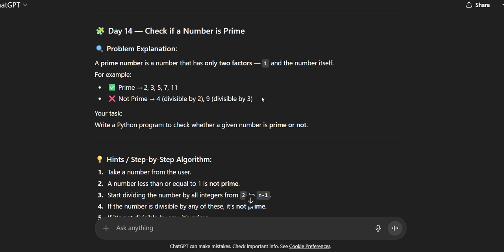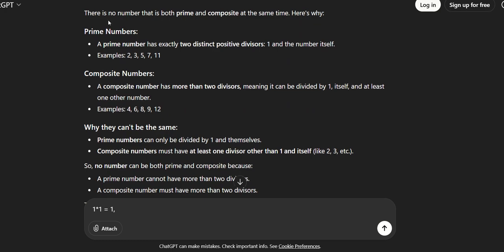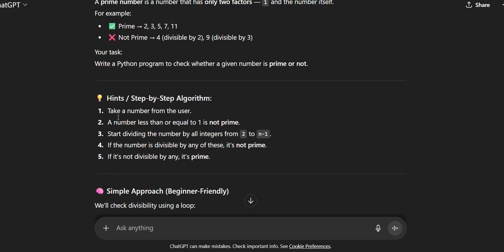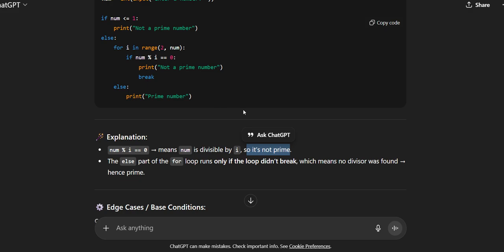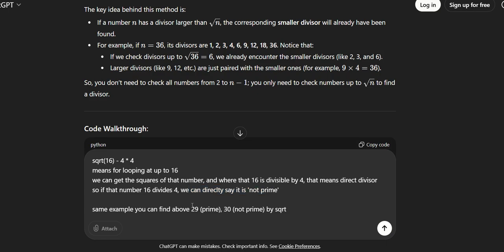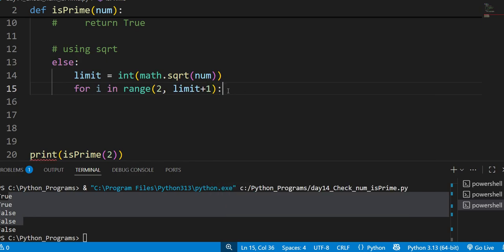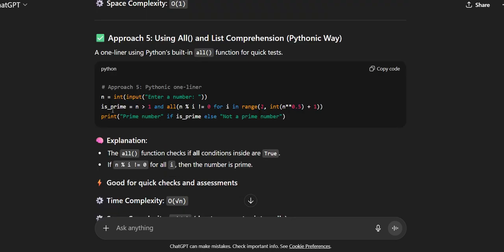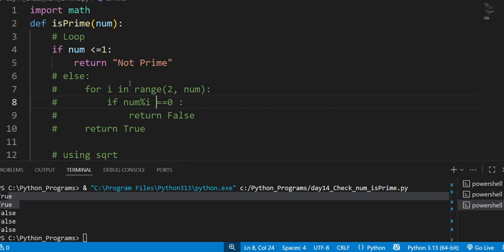Python Coding Day 14 | Beginner friendly | Check if a Number is Prime